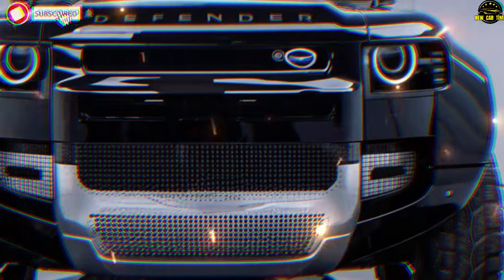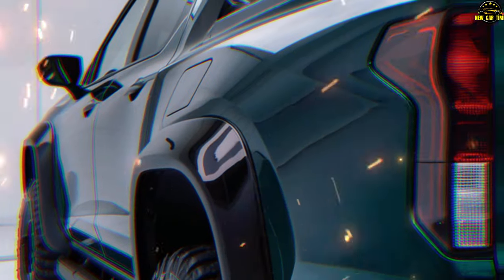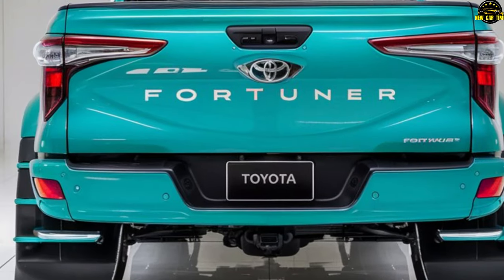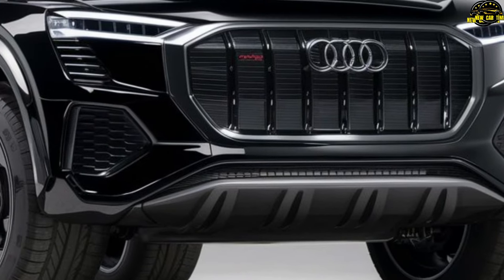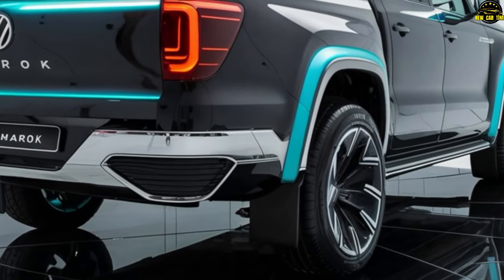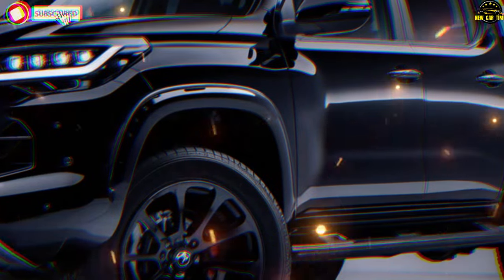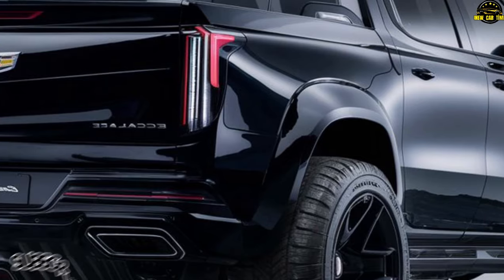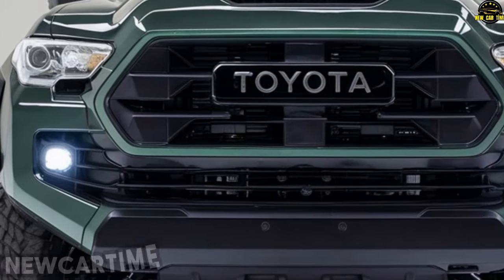10 Luxury Pickups You've Never Seen! - Coming in 2025!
🌟 Introducing the NEWCARTIME sensation of 2025: Luxury Pickup! 🚗💨 Get ready for the ultimate blend of power and prestige with the all-new luxury pickups from Mercedes, Audi, Cadillac, and more! 🌟 Experience the pinnacle of comfort and performance in the 2025 top 10 cars lineup, featuring the latest innovations in design and technology. From rugged Defender to sleek Land Cruiser, explore the epitome of luxury in every drive. Don't miss out on the 2025 new car revolution - upgrade to luxury today! LuxuryPickup 2025NewCar NewCarTime 🚙✨